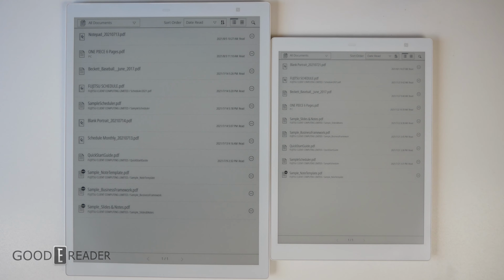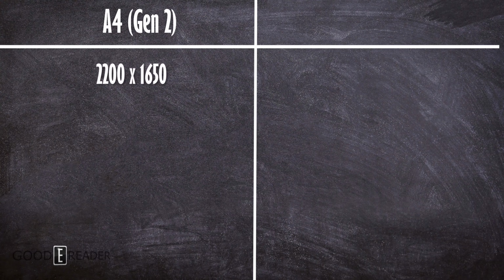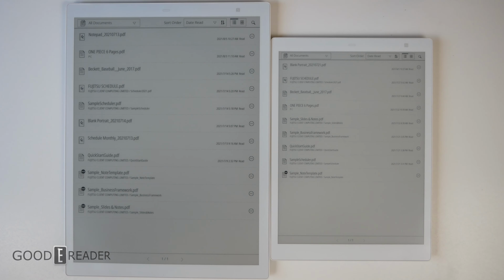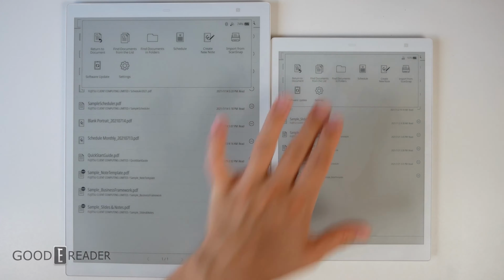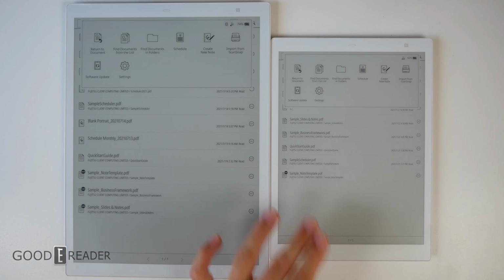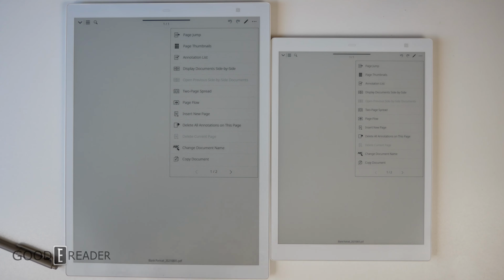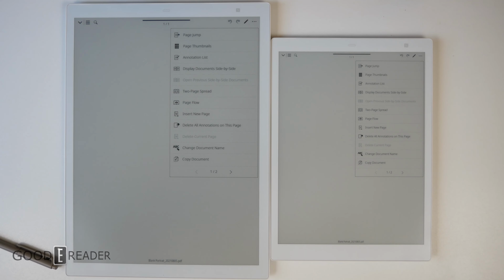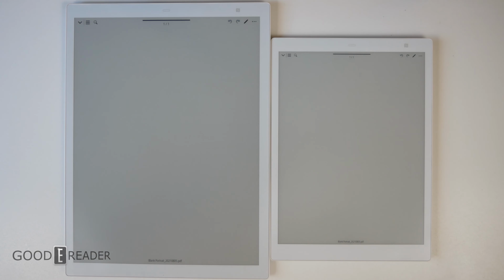Fujitsu Quaderno A4 Gen 2 vs Quaderno A5 Gen 2 Comparison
The Fujitsu Quaderno A4 and A5 Second Generation are both running the latest E INK Carta 1250 technology, which improves contrast and the latency when writing with the accompanied stylus. In this comparison, we take a look at both screen sizes and who would benefit from both of them. We also go into detail some drawbacks and make a final recommendation.